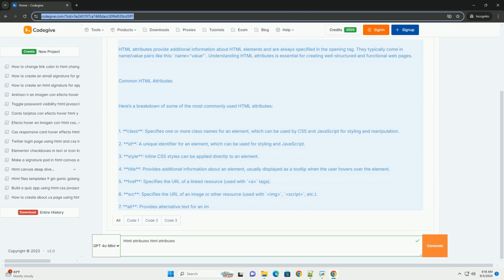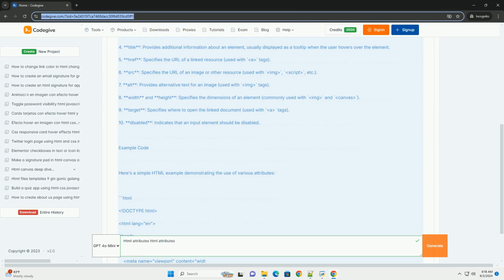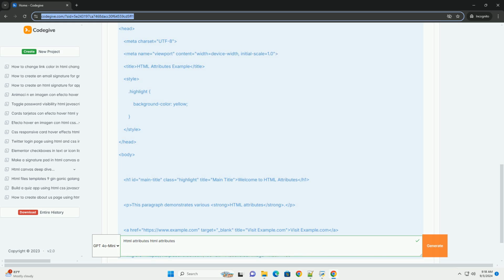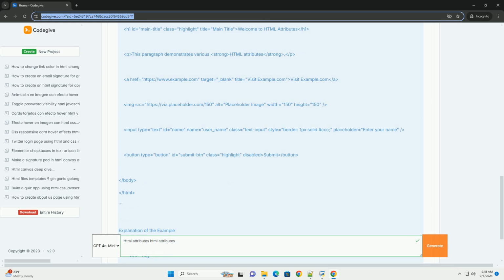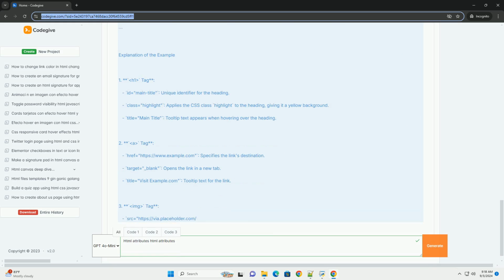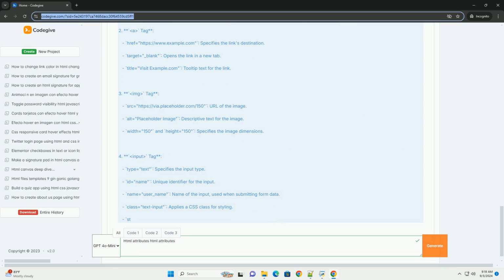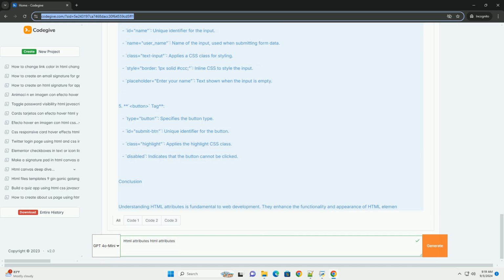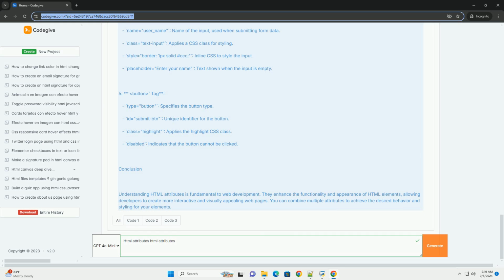Html attributes html attributes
html attributes provide additional information about html elements, enhancing their functionality and behavior. each attribute consists of a name and a value, typically written within the opening tag of an element. commonly used attributes include "id" for unique identification, "class" for categorizing elements, and "style" for inline css styling. attributes can also define the source of images, link destinations, and control the behavior of forms.

some attributes are universal, like "title," which offers supplementary information through tooltips, while others are specific to certain tags. attributes can enhance accessibility, such as the "alt" attribute for alternative text in images, helping users with visual impairments. proper use of attributes is crucial for creating well-structured, functional web pages that provide a better user experience and improve search engine optimization. understanding how to effectively use html attributes is essential for web development and design.

python attributes
python attributes of object
python attributes example
python attributes w3schools
python attributes of a function

python html
python html2text